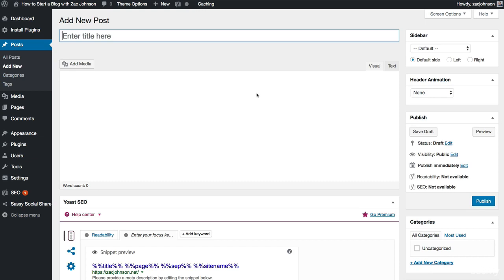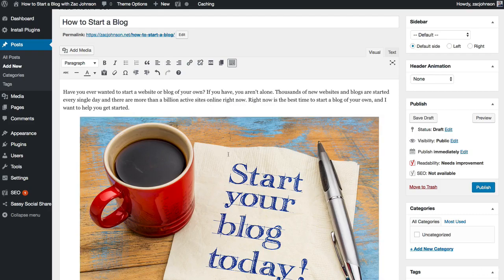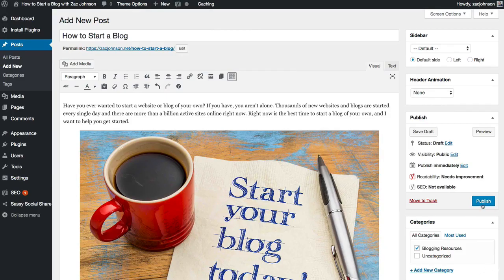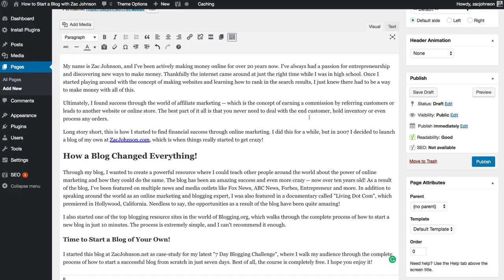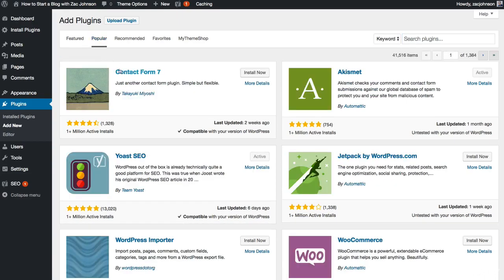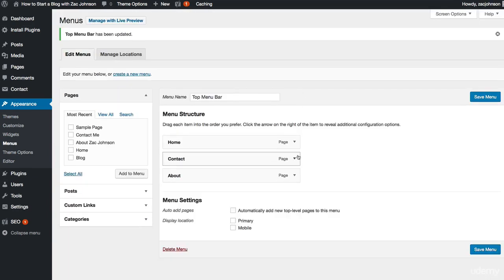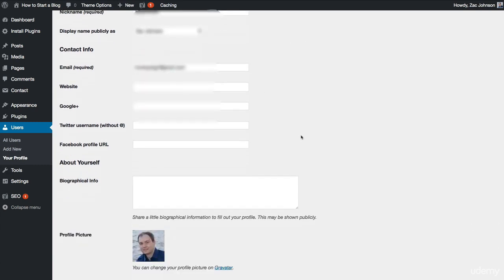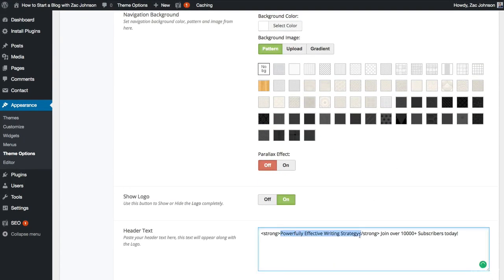006 Day 3 First Blog Post About Me and Contact Page